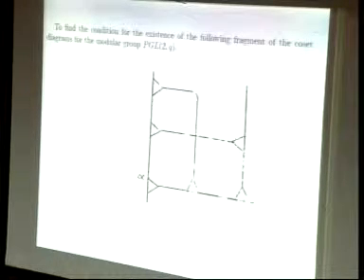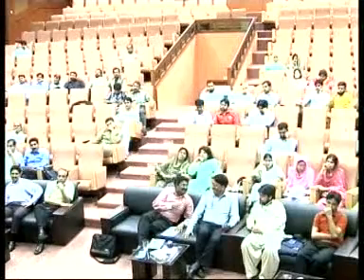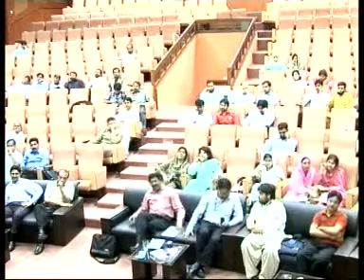A survey of Dr. Qaiser Mushtaq's research in coset diagrams 5.mp4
Qaiser Mushtaq (born: February 28, 1954), (D.Phil., ASA, KIA), is a prominent Pakistani mathematician and a renowned academic who has made numerous contribution in the field of Group theory and Semigroup. He is a Professor of Mathematics, and Dean faculty of Natural sciences at the Quaid-i-Azam University of Islamabad. Dr. Qaiser Mushtaq is one of the leading mathematicians and educationists in Pakistan. Through his research and writings, he has exercised a profound influence on Mathematics in Pakistan. Dr. Qaiser Mushtaq is an Honorary Full Professor at the Mathematics Division of the Institute for Basic Research, Florida, USA.
His outstanding research contributions in the fields of group theory and LA-semigroup Theory have won him recognition at both national and international levels. In Professor Graham Higman's words, "he has laid the foundation of coset diagrams for the modular group", to study the actions of groups on various spaces and projective lines over Galois fields. This work has been cited in the Encyclopedia of Design Theory.